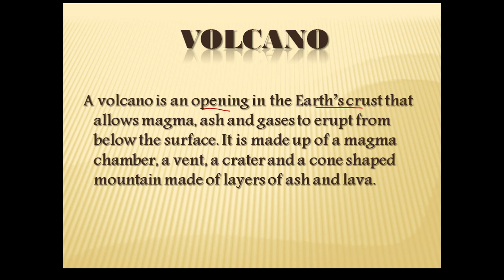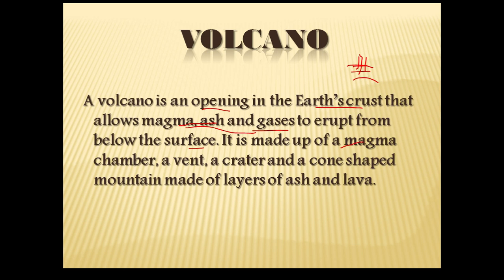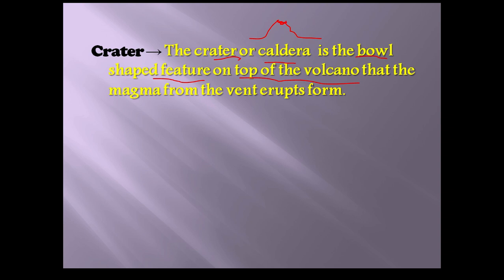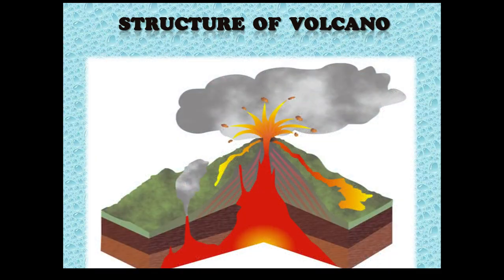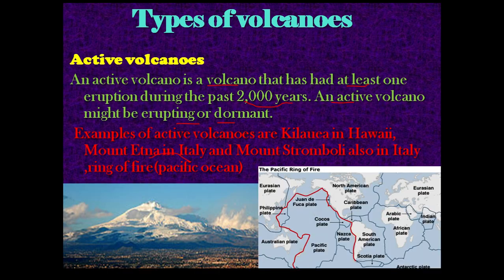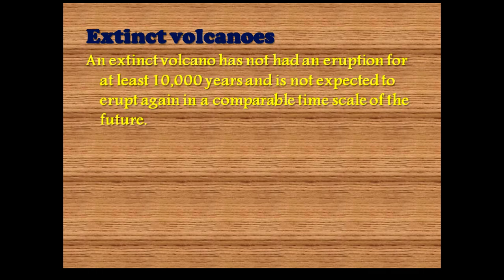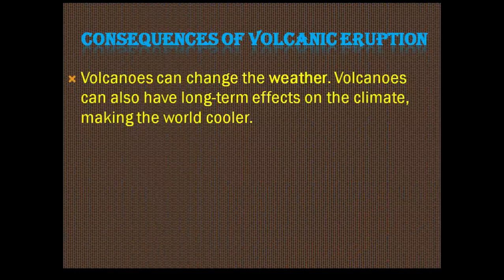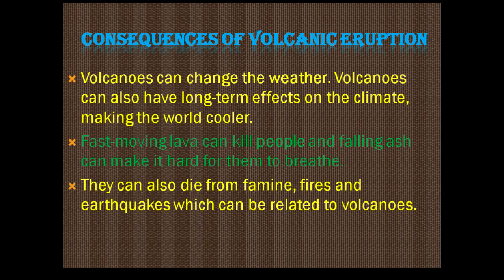Volcanoes - Their types, Volcanic Eruption & its Consequences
In this video, you will see about Volcanoes & their types, their explanation by Akshat Agarwal